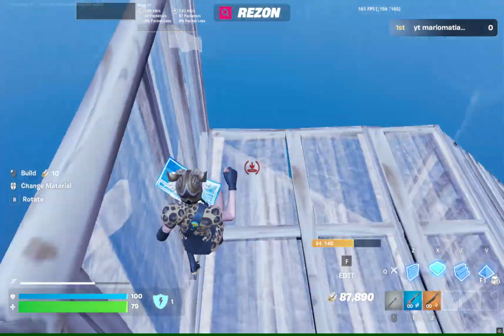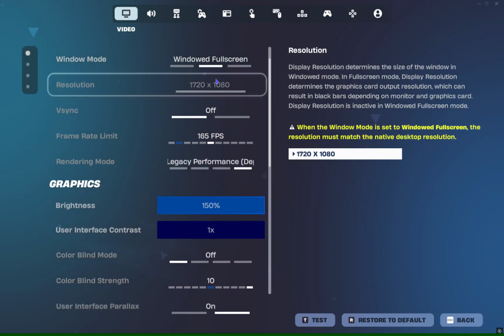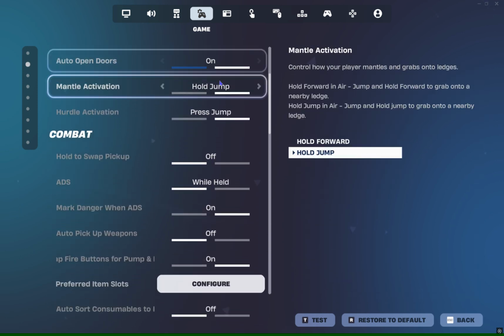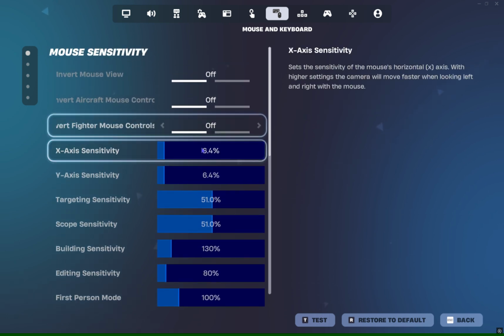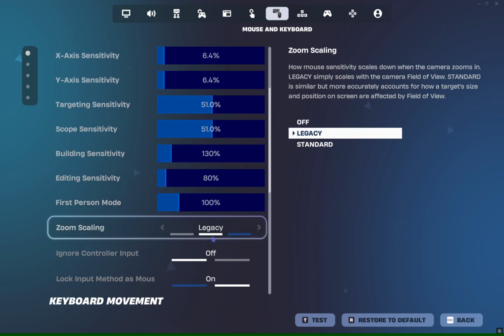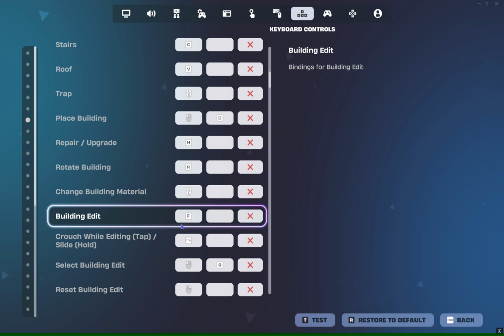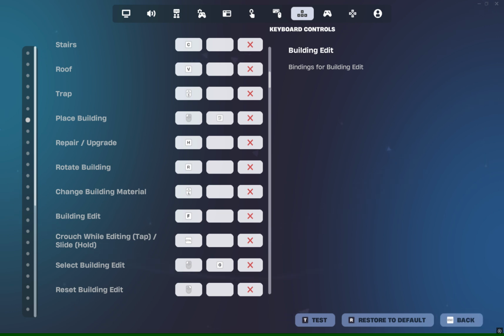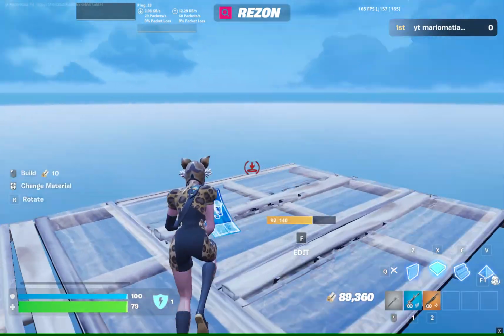best settings chapter seosen1 🥶